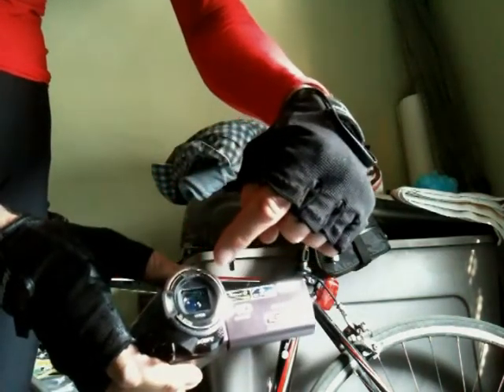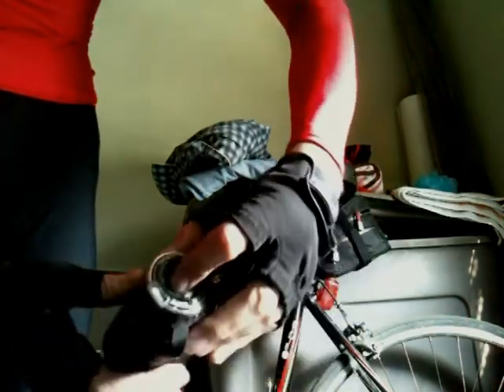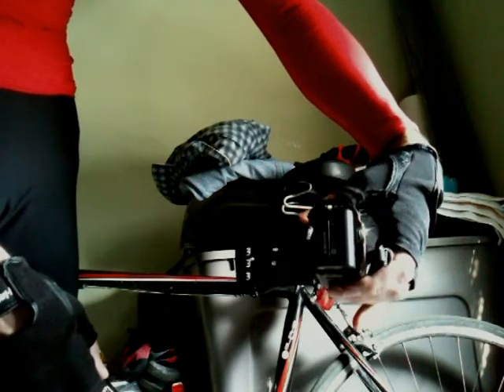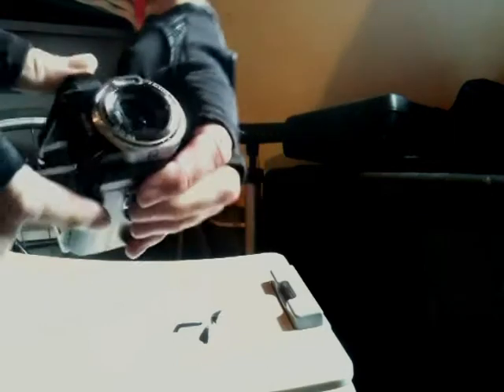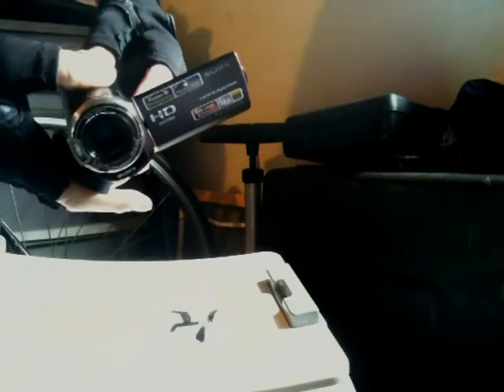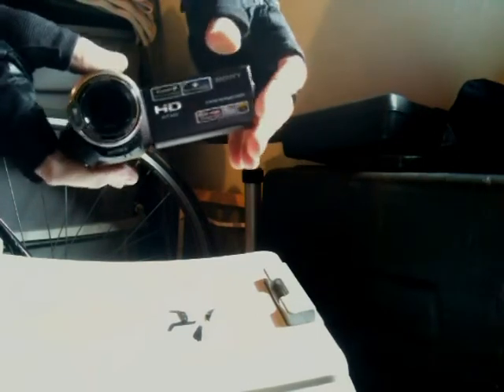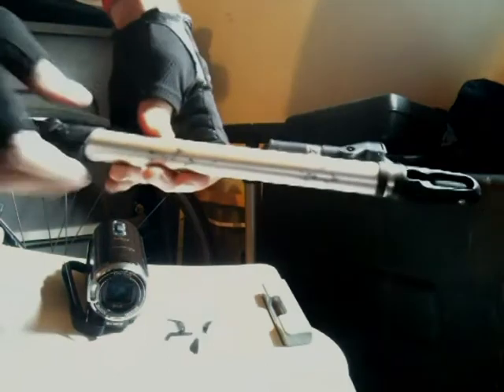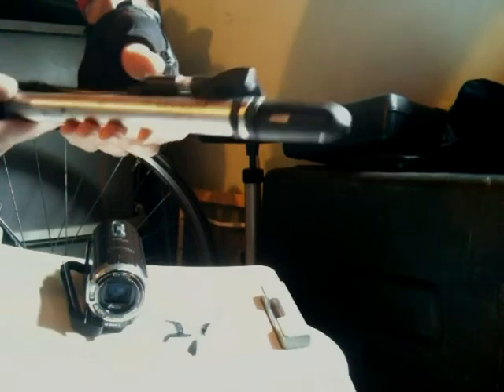Video#644 Camcorder Lens Cover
I broke the lens cover off. The lens cover closes when the cam is shaking a lot or when it hits a bump - five boro bike tour 2011